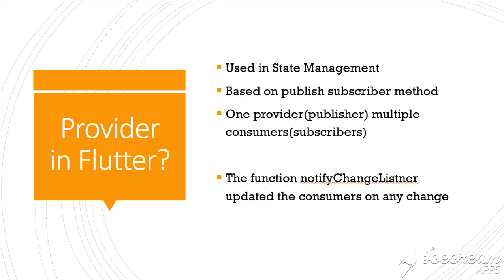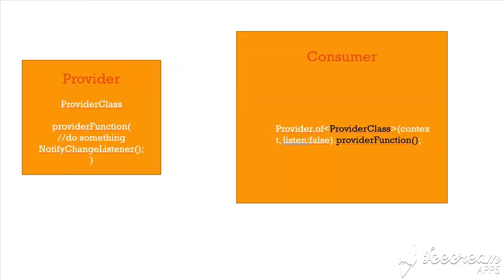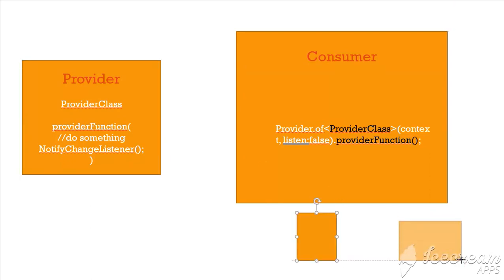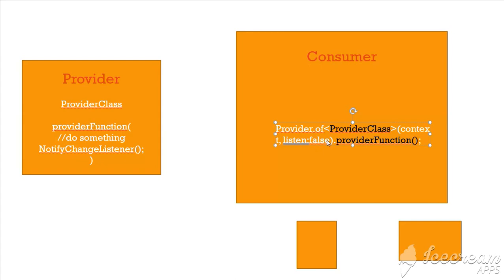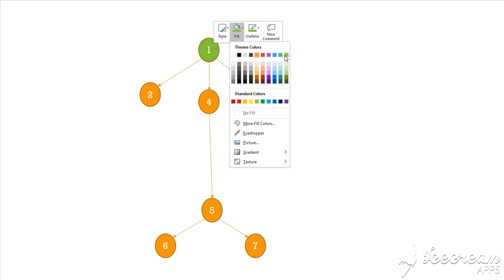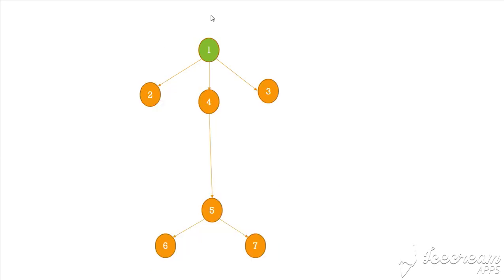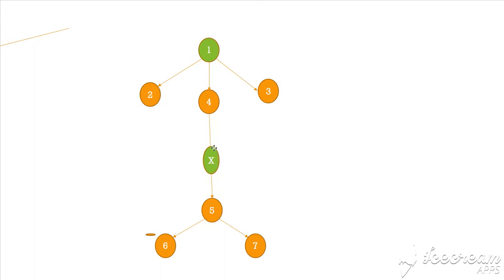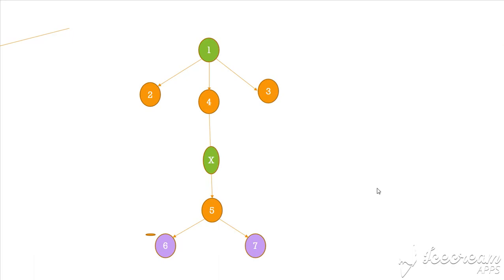Provider in Flutter